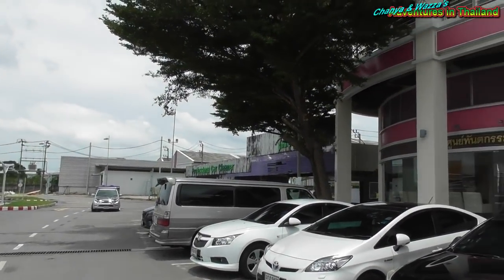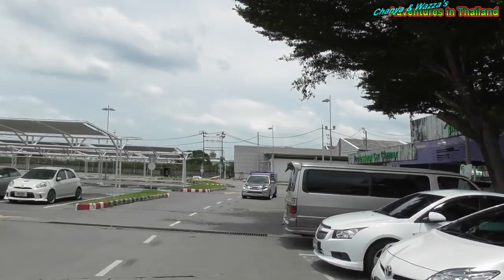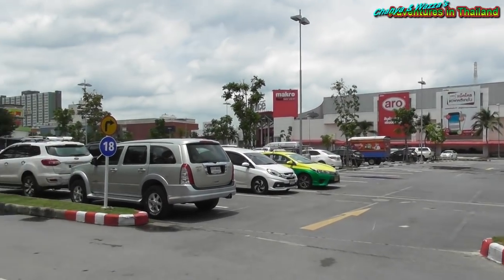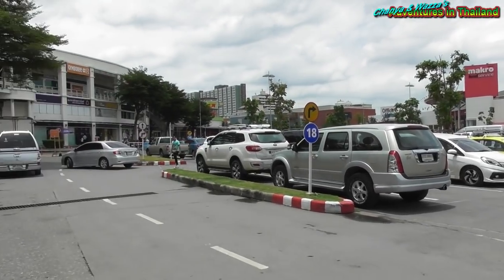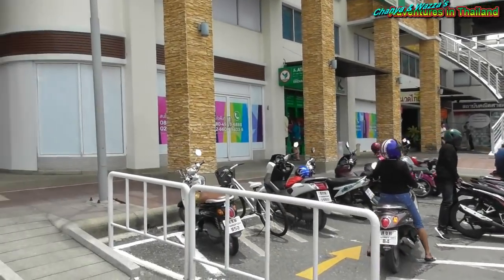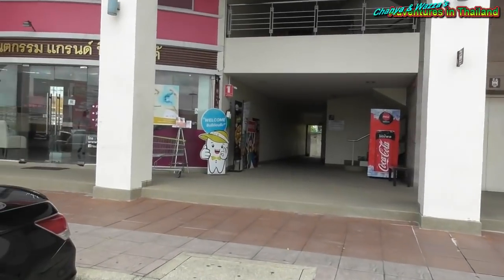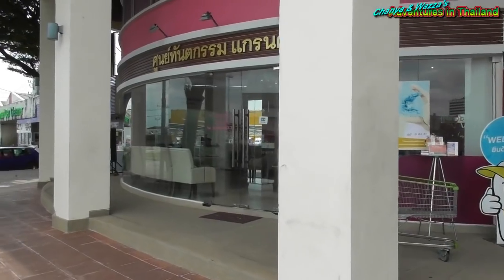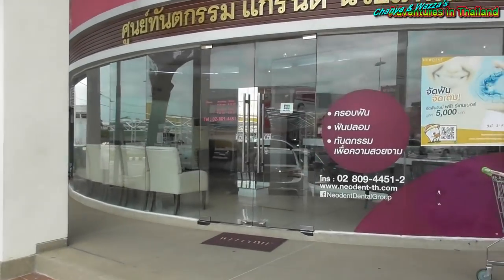The Dental work starts today (งานทันตกรรมเริ่มตั้งแต่วันนี้)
Well, it's Tuesday and time for the first of my major treatments so the dental work starts. Don't forget to bookmark the playlist for this if you want to follow along with how everything goes. As for today's visit, everything went smoothly and I'm now scheduled to go back next Tuesday to have the full crown fitted. The temporary feels comfortable and I'm sure it will last a week.

I chose early retirement over working the 40 40 40 plan and now I'm living stress-free as an Aussie expat living in Thailand with my Thai girlfriend. Our Video Blog covers the typical things we find ourselves doing as we build our life together living in the suburbs of Bangkok. My fiancée is a post-op ladyboy and we have been together since 2009. I finally moved to Thailand in September 2016 because the 8 years of travelling to see her were taking its toll. We hope we will give you a unique perspective on Thailand life and lifestyle as we go about our daily life and sometimes explore the Land of Smiles. Pop on over to our channel, and if you like what you see, pop a click on the Subscribe button so you can catch the latest videos on your YouTube feed.

Don't forget to check out our blog where I'll be uploading additional stories and information about Thailand

If you want to keep in touch, here are some of the links you'll need:-
You can also visit us at The Thailand Vlog Hub facebook group which is a community I'm building to support the Thailand Vlogging scene